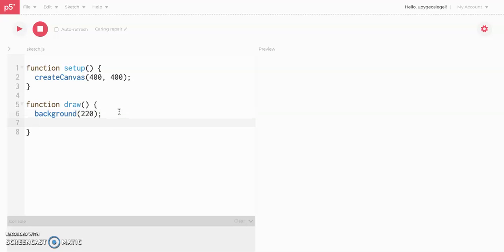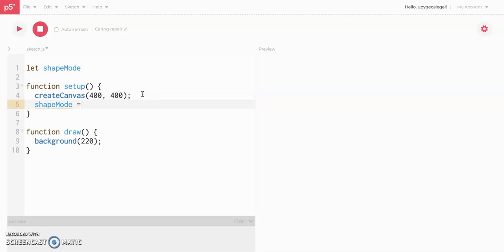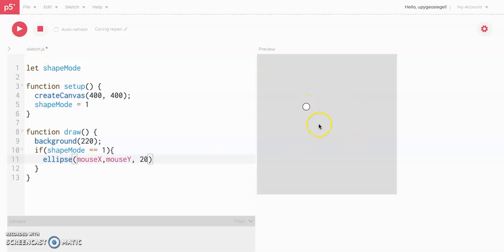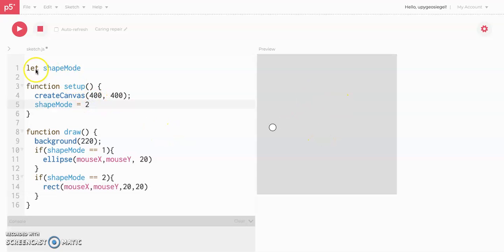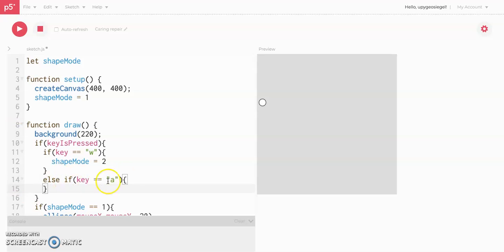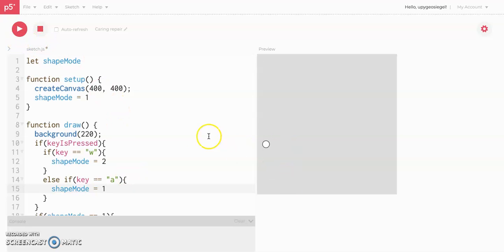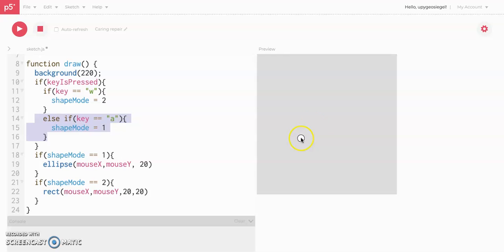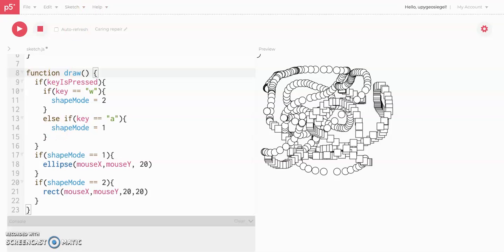Unit Project - Extra Credit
Some help with the extra credit for your unit project!